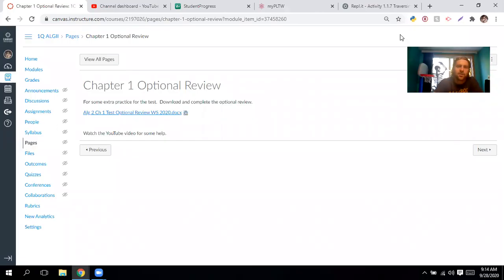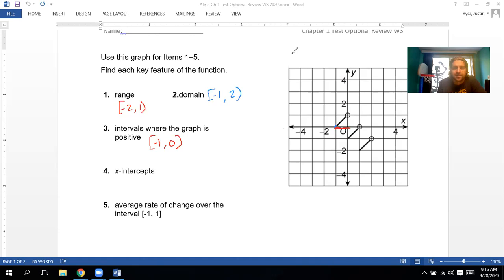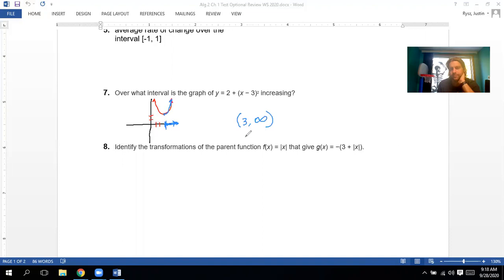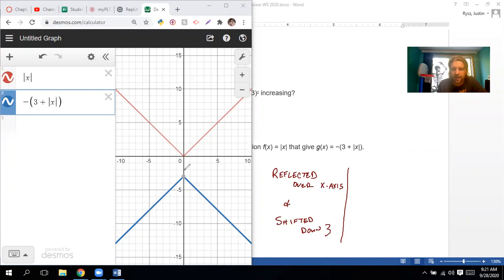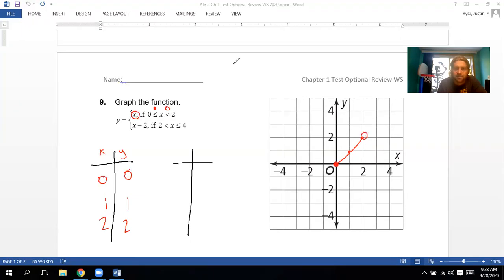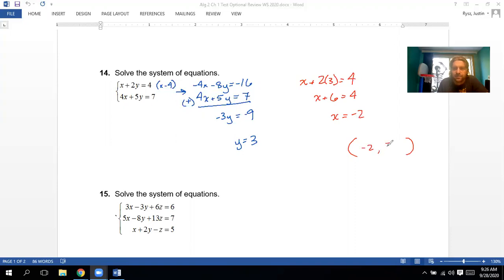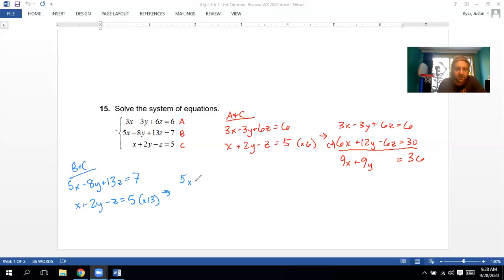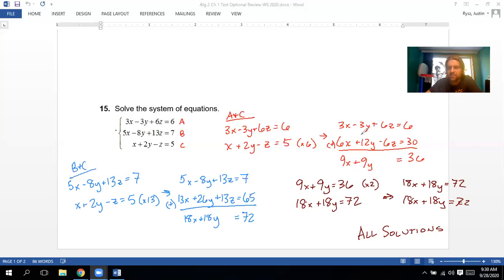Alg 2 Chapter 1 Optional Review